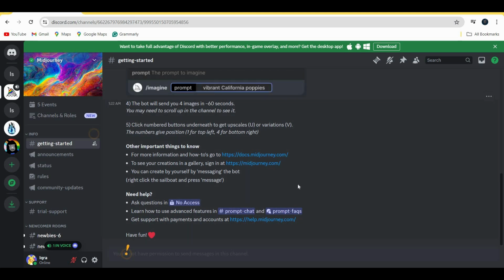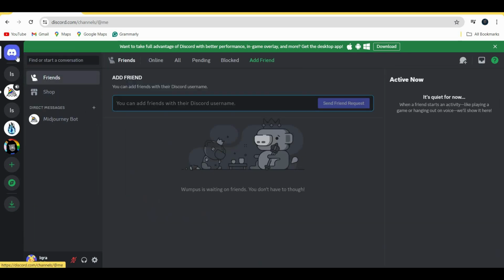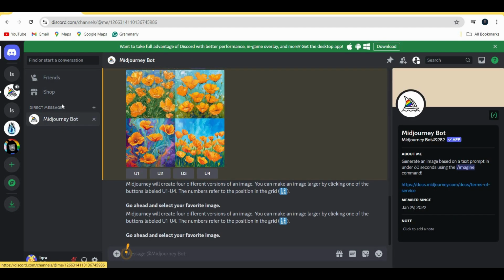How to Kick Someone From a Group Chat on Discord (Remove Members)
How to kick someone from a group chat on discord.

In today's video i'm going to show you how to kick someone from a group chat on discord, easy and simple tutorial to follow.